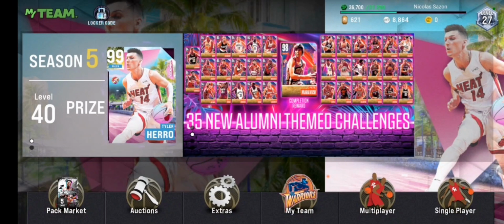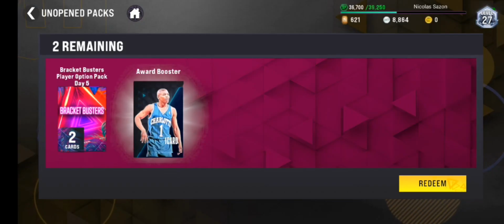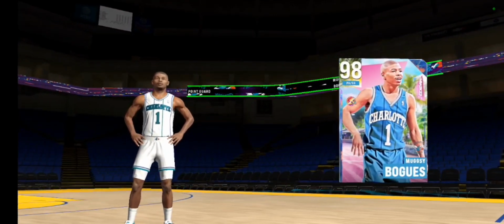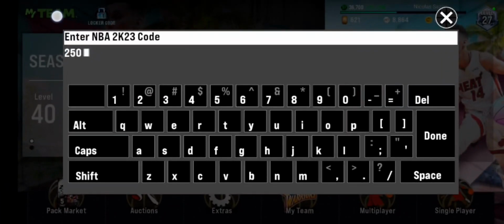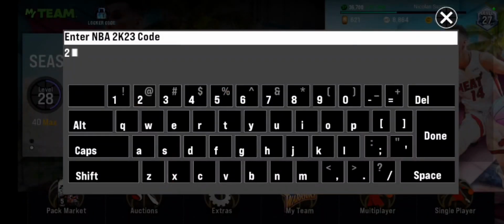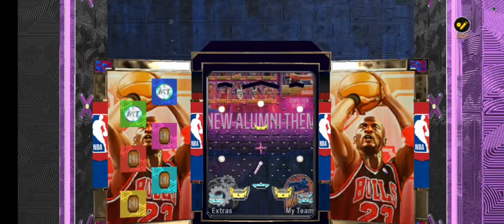3 NEW LOCKER CODES | NBA 2K23 MYTEAM MOBILE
Claim these free locker codes before it expires.